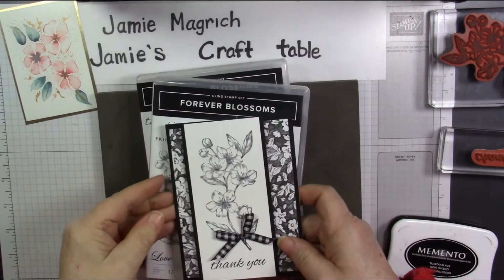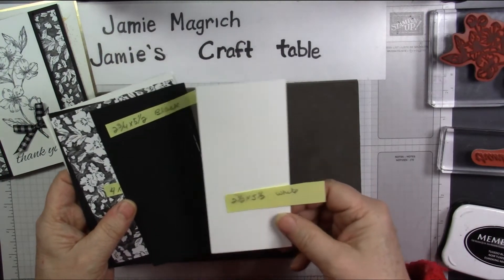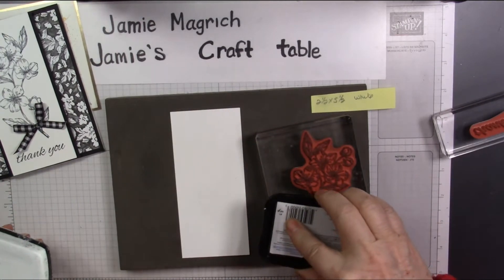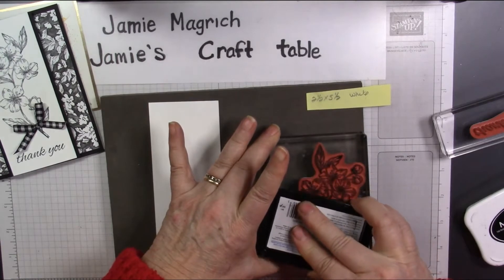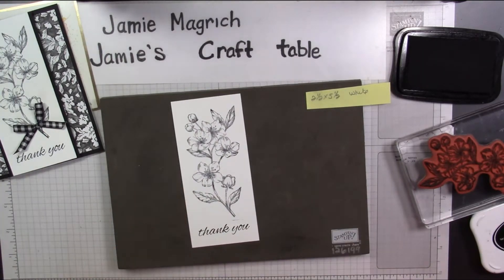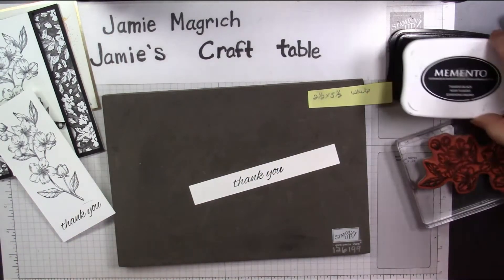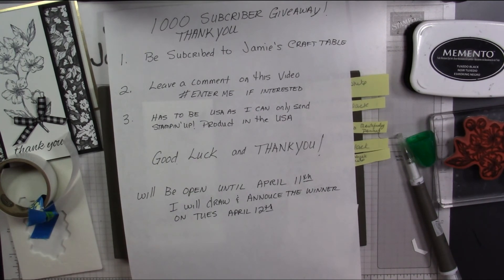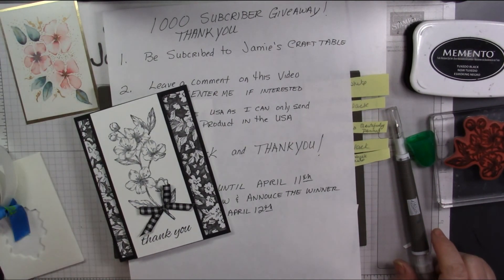forever blossoms card tutorial 1000 subscriber give away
this card tutorial  hold the information about my 1000 subscriber giveaway and uses Stampin'Up! forever blossoms, boughs and blossoms stamp sets , beautifully penned designer series paper, black and white card stock, memento black ink, gingham ribbon